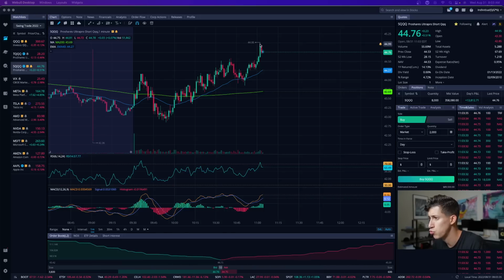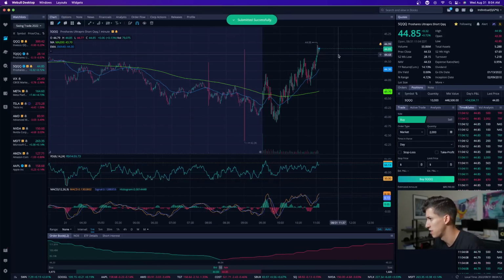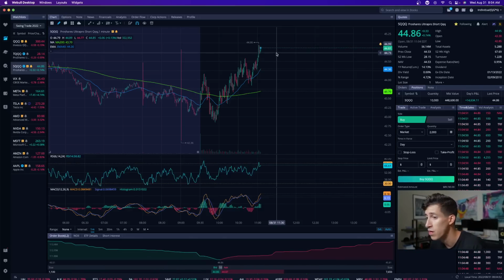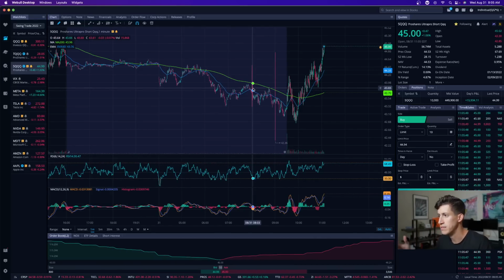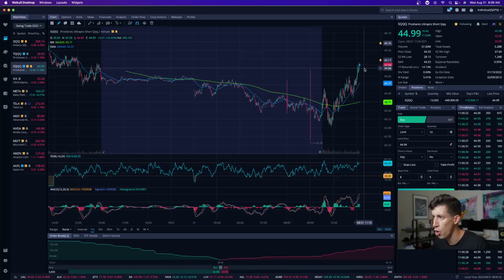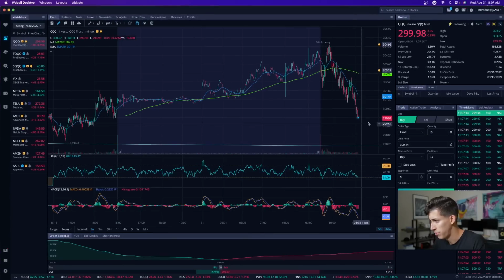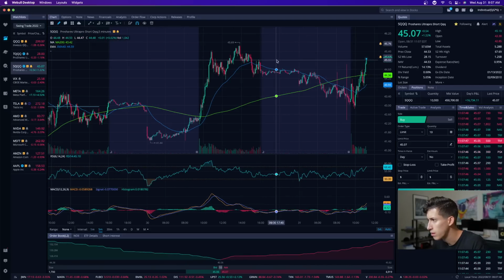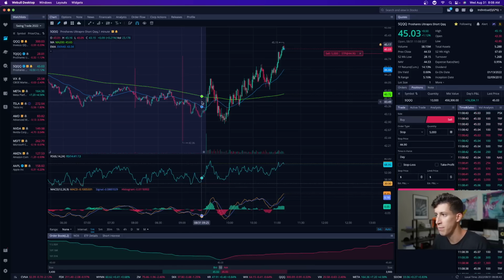(HIGH RISK) MIXED MARKET WARNING...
Today’s Stock Market News: Stocks Open Mixed; Oil Prices Fall

1. 🚨 Message me any questions

What to expect from the upcoming Fed meeting. Of course, the Fed decision on Wednesday, that's at 2:00 PM, which is going to be dominating conversations all week. We're also going to be keeping our eyes on retail sales. That's also coming out Wednesday morning. Let's bring in our own Alexandra Semenova for everything we need to know.